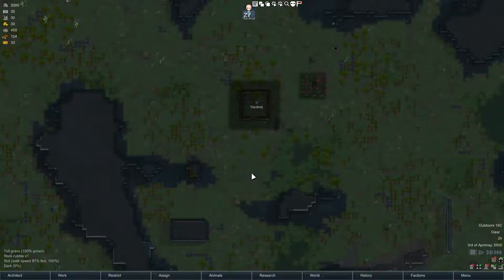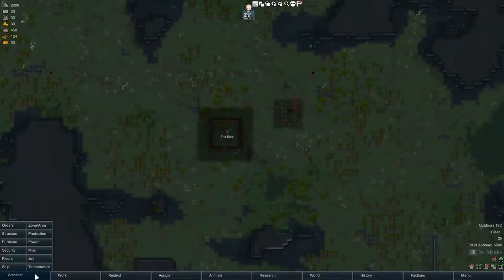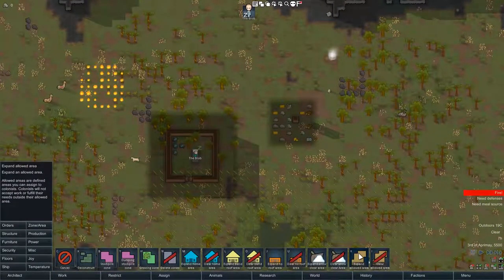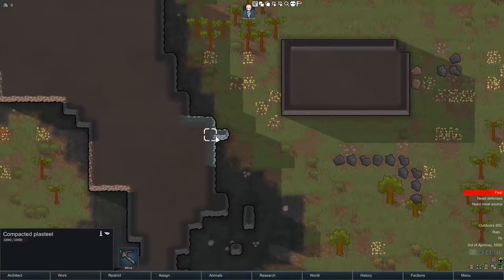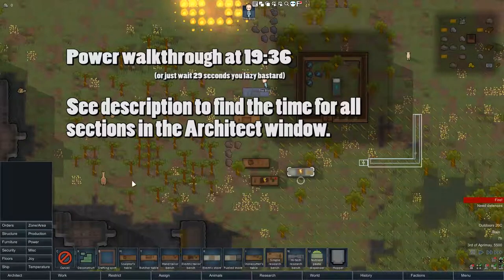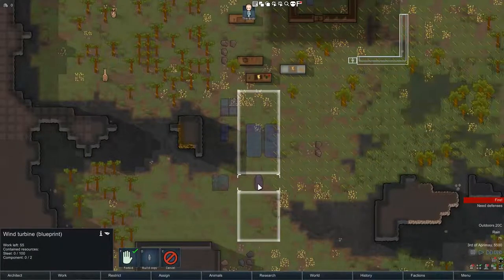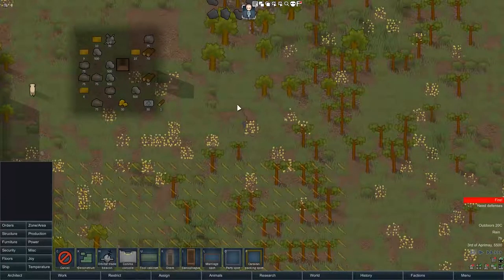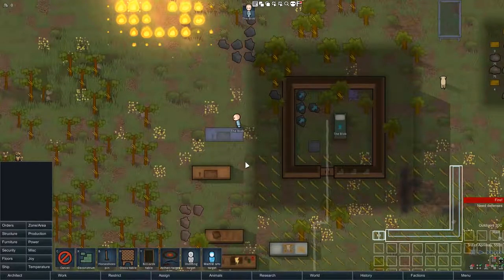Rimworld Complete Beginner Tutorial #5 - The Architect Menu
It's dangerous to go alone... Would you follow me?

Specific times in this video:
00:50 - Orders
08:25 - Zone/Area
16:20 - Structure
17:05 - Production
19:07 - Furniture
19:36 - Power
20:38 - Security
21:30 - Misc
22:25 - Floors
22:51 - Joy
23:43 - Ship
24:10 - Temperature